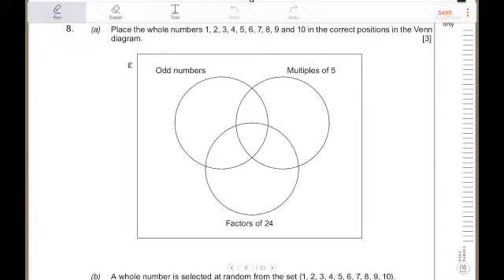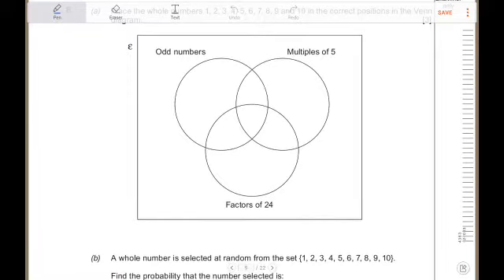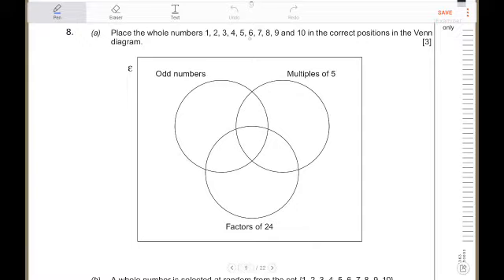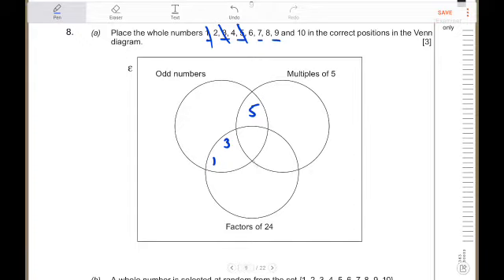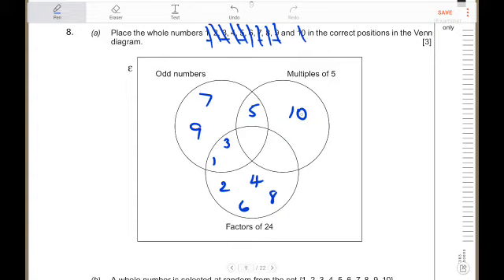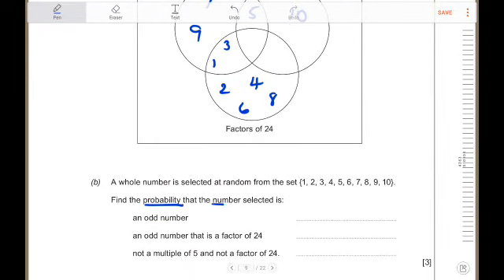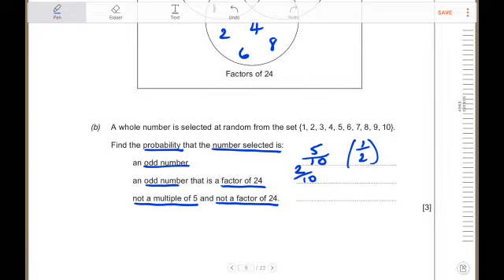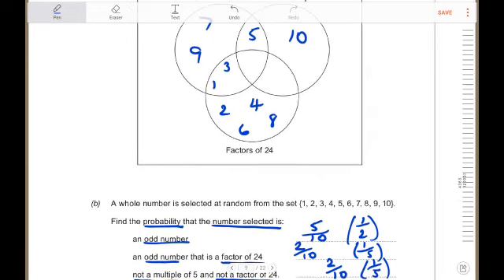GCSE Maths (non-calc) - Venn Diagram